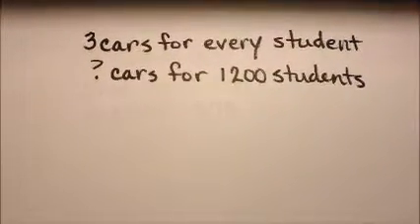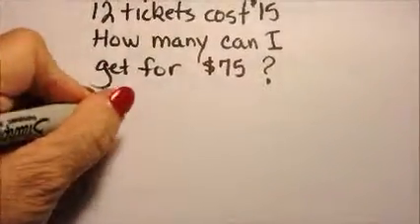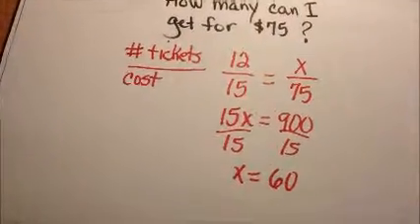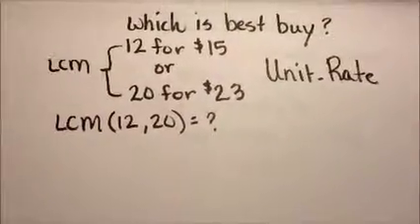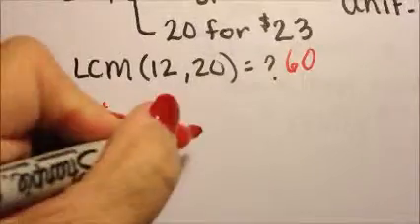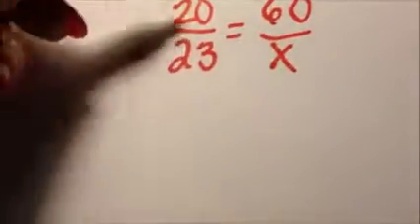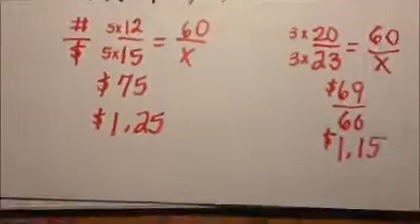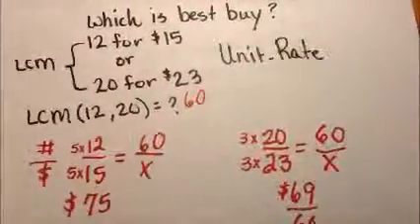8 1 2 Proportional Applications